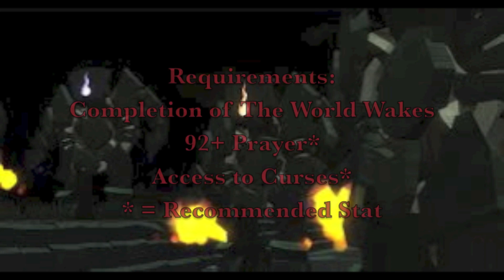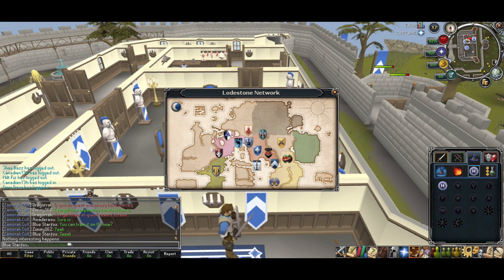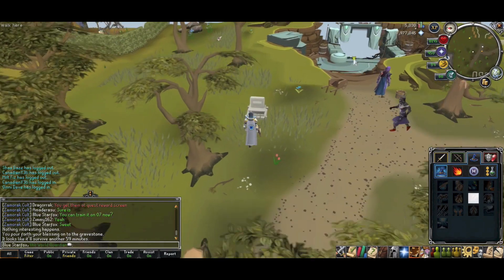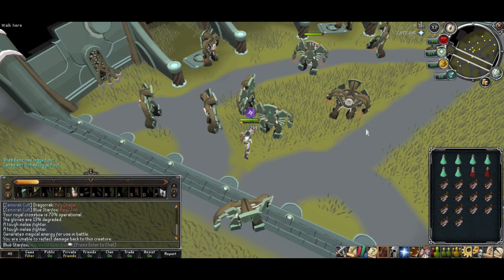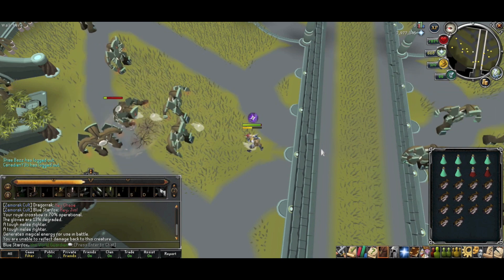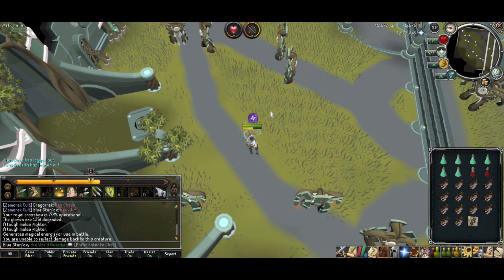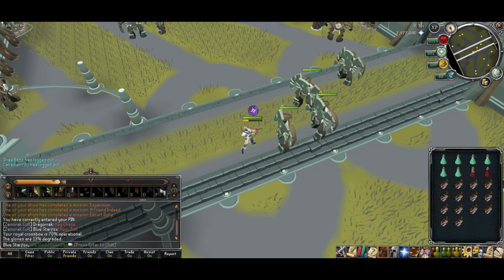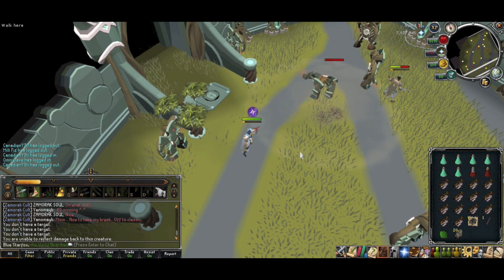Runescape EoC: Automaton Guide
This is a basic guide on how to kill the new Automaton creatures.